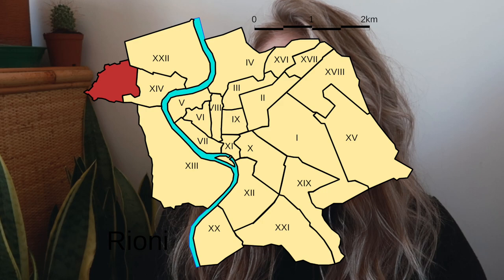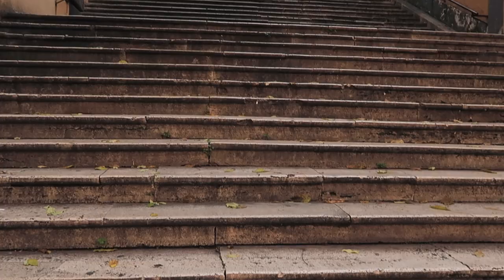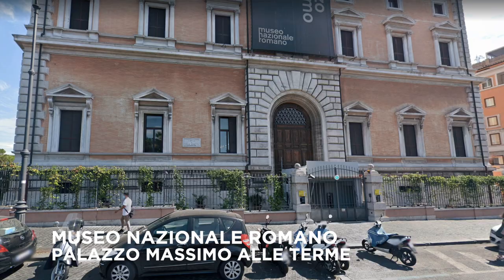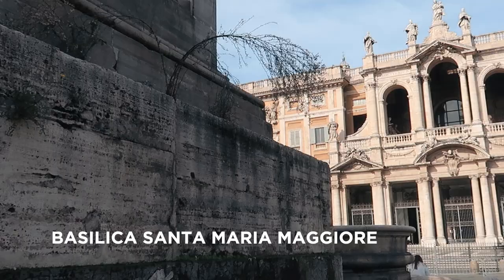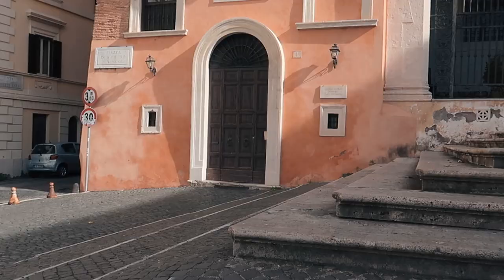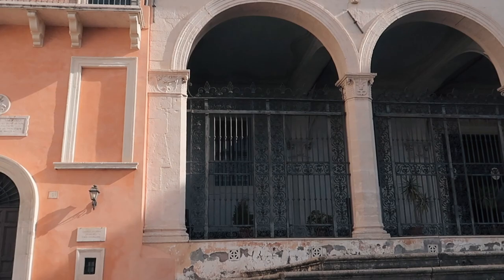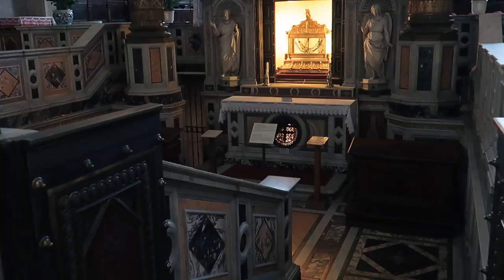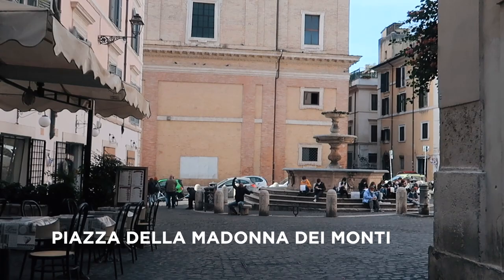Neighborhoods in Rome: Monti & Esquilino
Part #4 of an 8 part video series where I walk you through the different neighborhoods in Rome.

Getting there:
For Monti, Cavour (Metro line B), or Termini (A and B lines).
For Esquilino, Castro Pretorio (line B) and Vittorio Emanuele (line A)
Termini is the city’s main bus hub and Monti is accessible from buses that stop on via Nazionale and via Cavour,

my camera

Some links may be affiliate links, which means I may receive a commission for purchases made through my links, with no extra expense to you. (thanks for supporting me by using my links!) All opinions are my own.